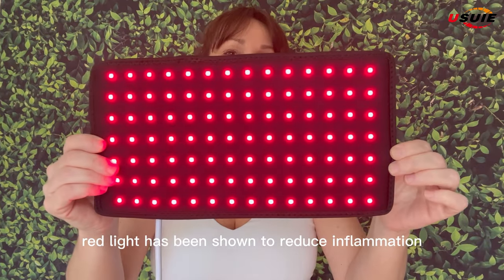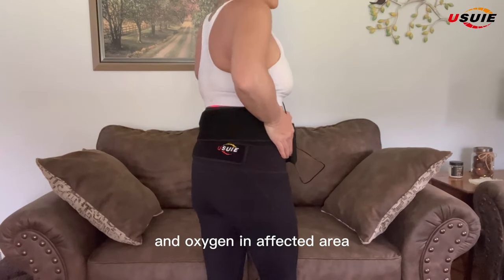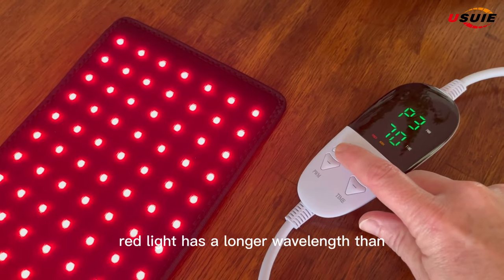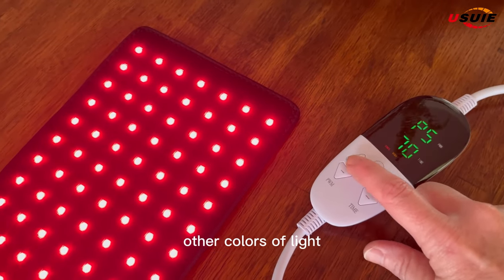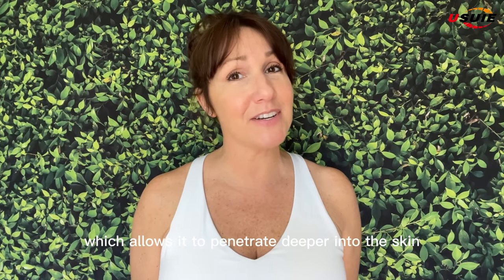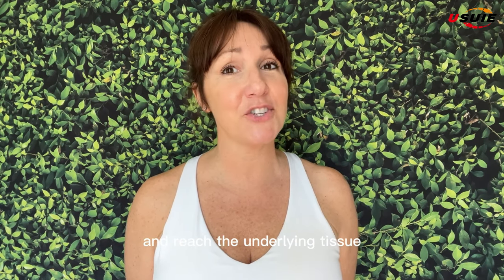Usuie Red Light Therapy Pad For Knee and Back Pain Relief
argeted pain relief: Our light therapy pad is designed to provide targeted pain relief to your knees and other body parts like Arthritis, Joint etc, reducing inflammation and promoting healing. for more info